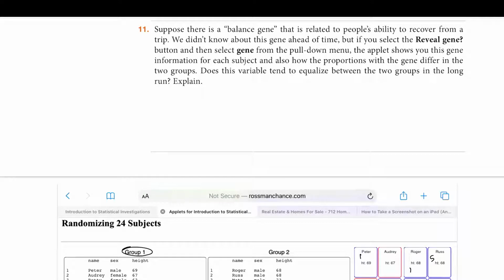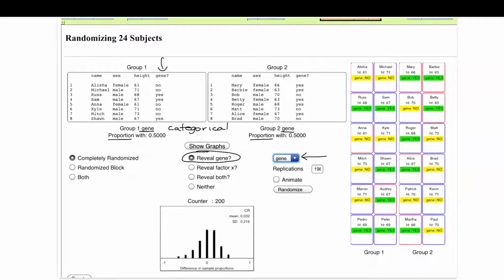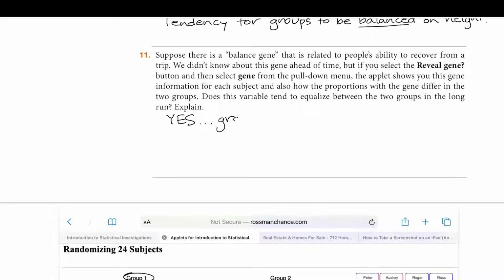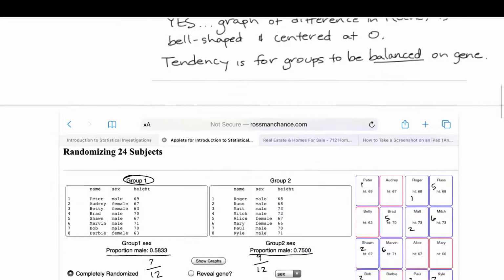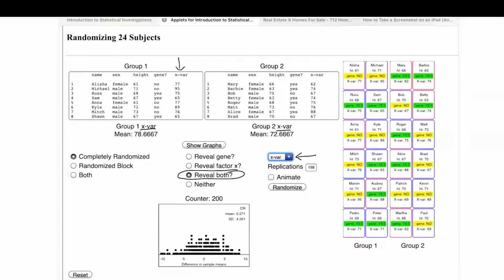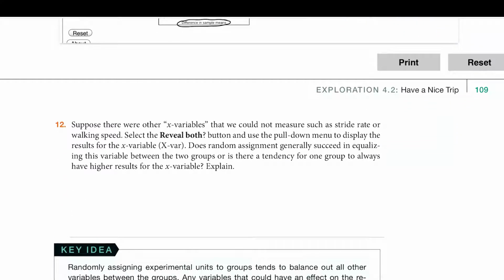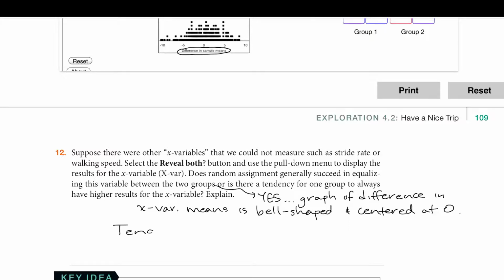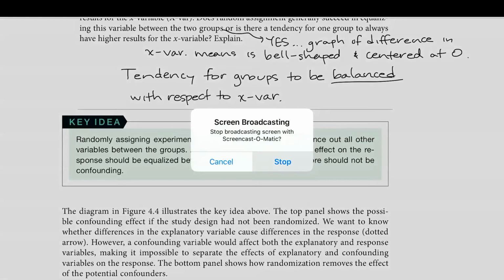Exploration 4.2 Video 5